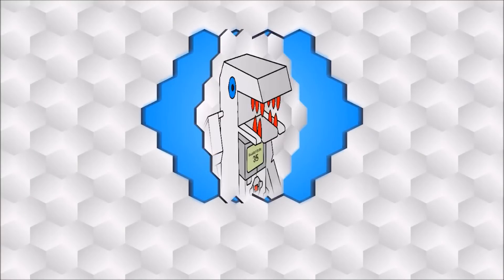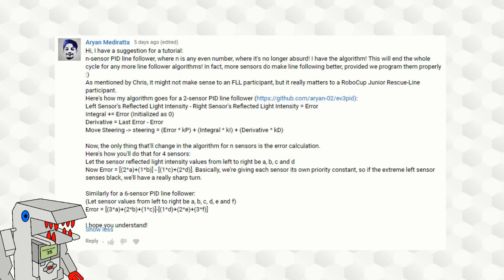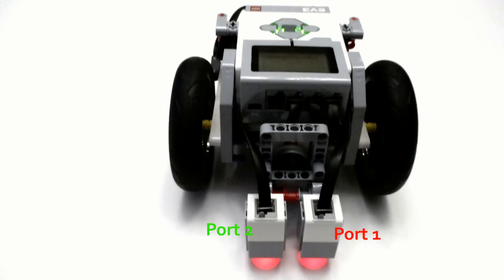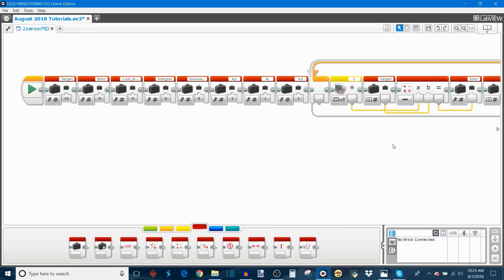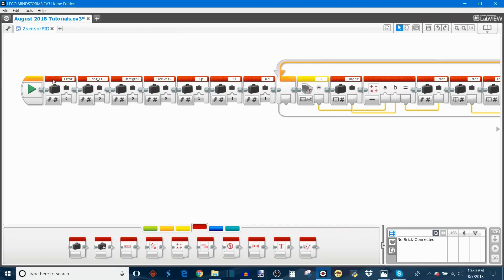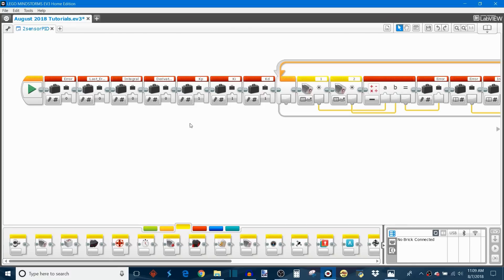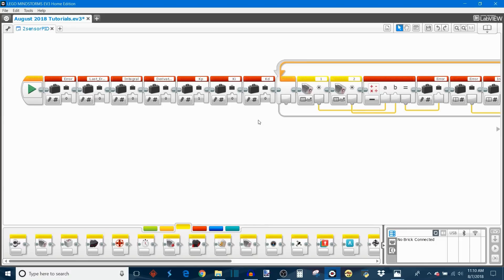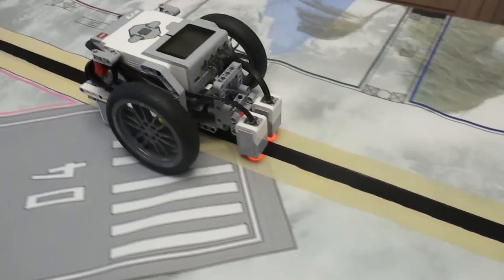2 Sensor PID Line Follower - The Most Efficient EV3 Line Follower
Learn how to make a PID line follower with two EV3 color sensors. This 2-sensor PID line follower makes for an extremely versatile, very reliable, accurate EV3 line following program that also happens to be efficient; it only uses two sensors. I teach you how to adapt a 1-sensor PID line following program to 2 sensors and how to adjust your K values for maximum performance.